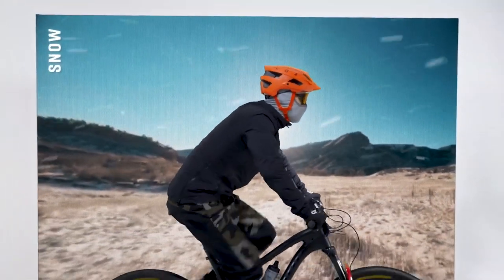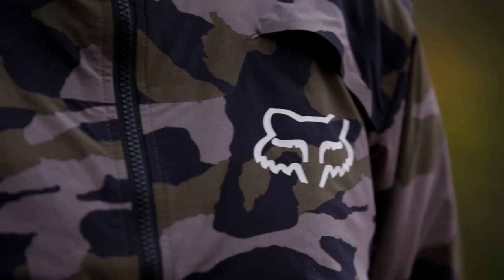Fox Racing - Made for Adaptation Range | CRC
Winter mountain bike riding means rain, wind, snow and often sub-zero temperatures. That’s no problem with the right kit, and Fox have delivered once again with this lot - let’s take a closer look.

➤  Featured in this video:
• Fox Racing Defend Thermo Hooded Jersey

➤  About Chain Reaction Cycles:
1. Our huge range and convenient delivery options give you access to whatever you need, so you can worry less and get out there and ride.
2. Our unrivalled expertise allows us to bring you the best bikes, clothing and equipment for you to enjoy your bike-time better.
3. We stock top-quality products at the best possible price (because you always need spare cash for the post-ride coffee and cake).